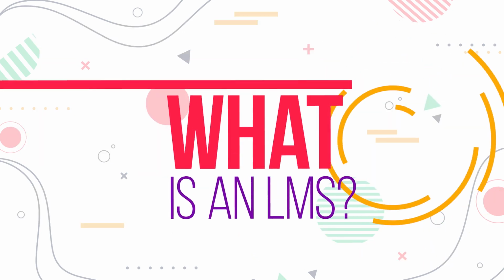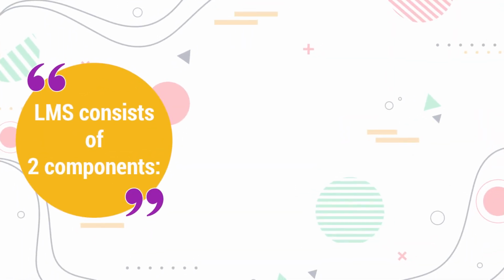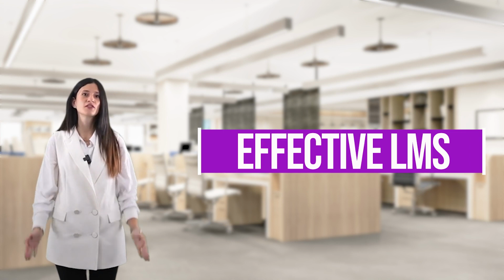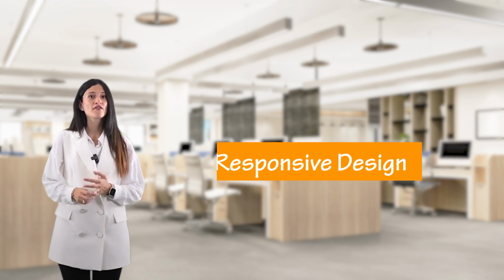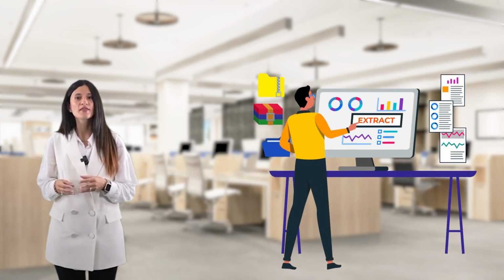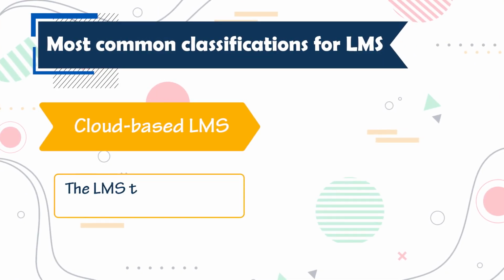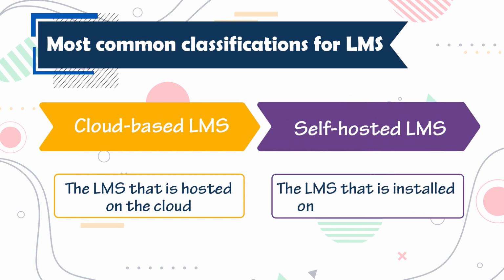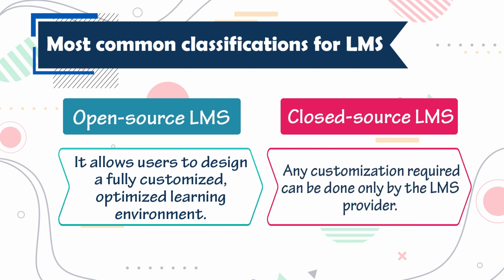Lecture 3 Learning Management Systems